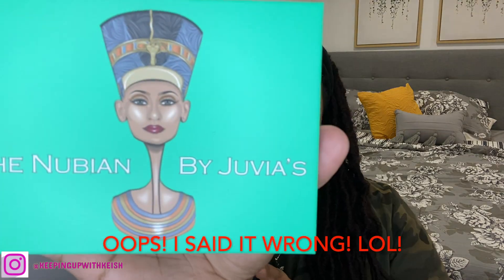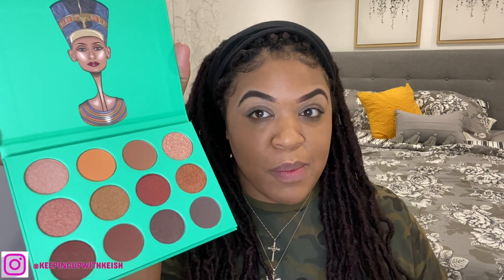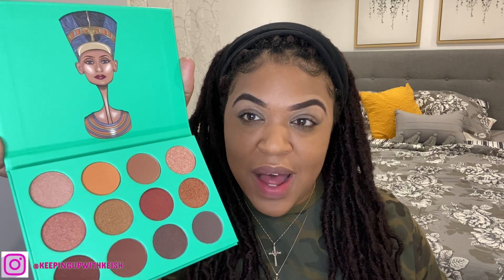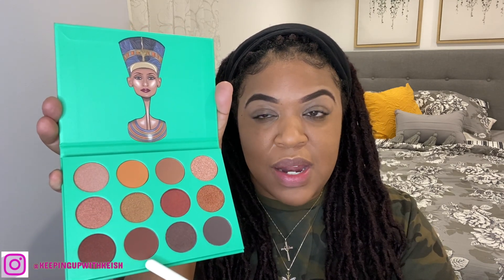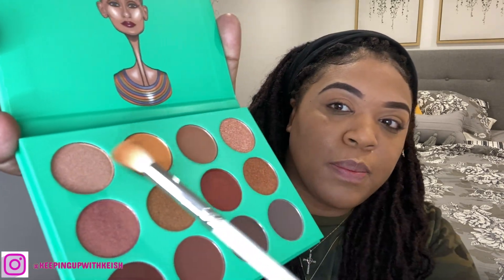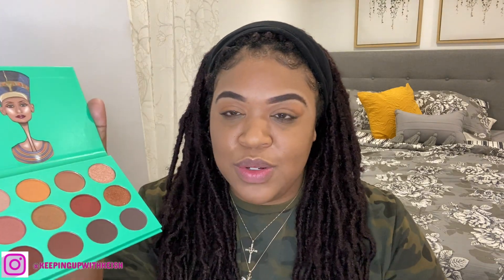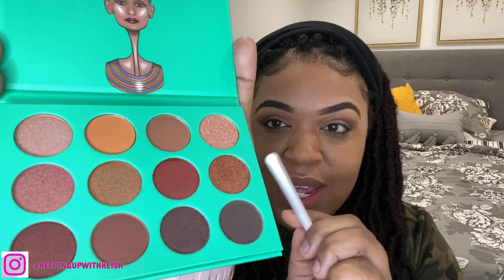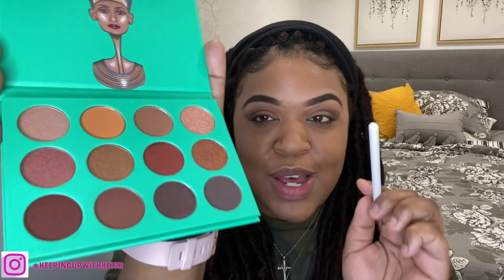I'M A BEGINNERRR!! - BASIC EYESHADOW LOOK FT. "THE NUBIAN" PALETTE BY JUVIA'S PLACE!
I hope you enjoy this quick and easy eyeshadow look using The Nubian Eyeshadow Palette by @JuviasPlaceCosmetics

TALK TO ME!! ALL COMMENT, QUESTIONS & SUGGESTIONS WELCOME!